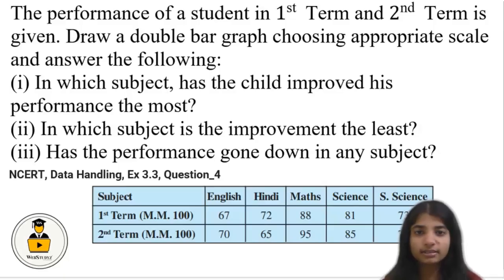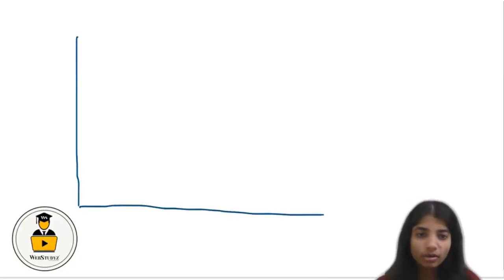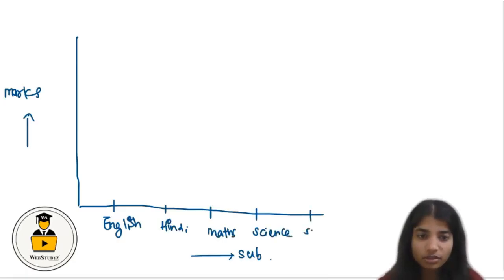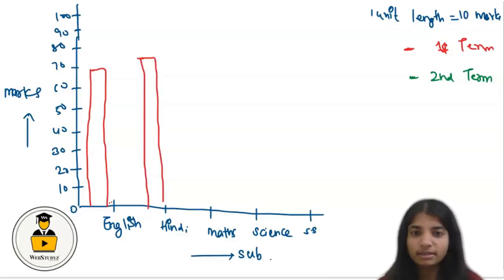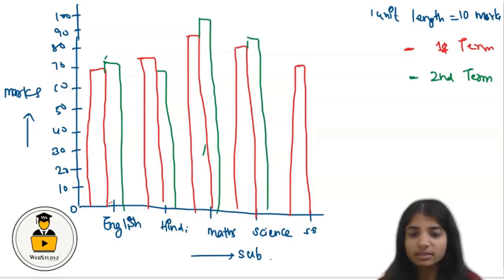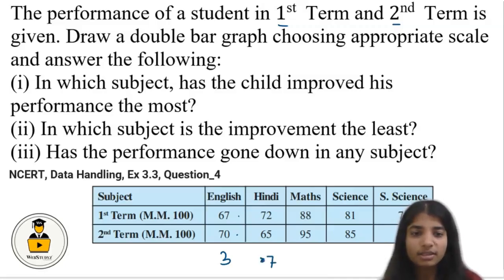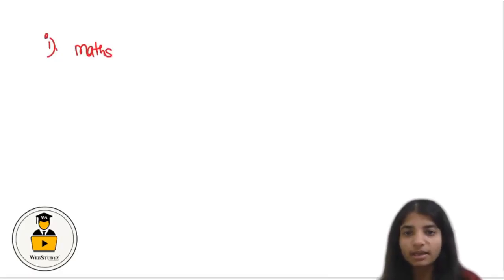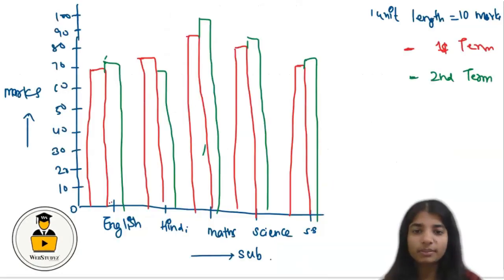Class 7 NCERT Maths | Ch 3: Data Handling | Ex 3.3 Q4 Solution